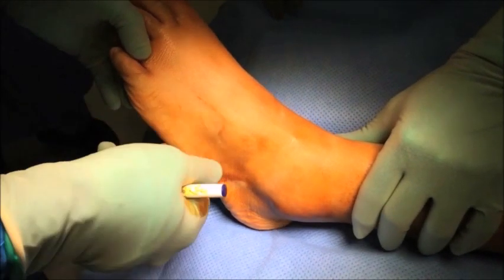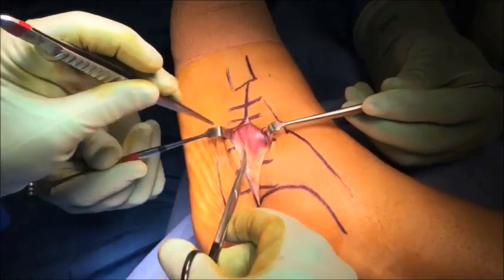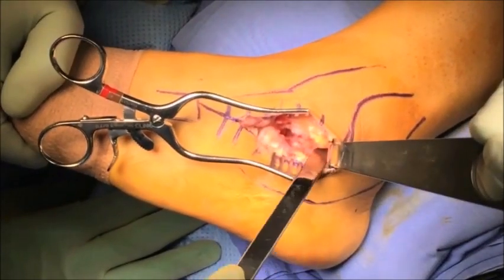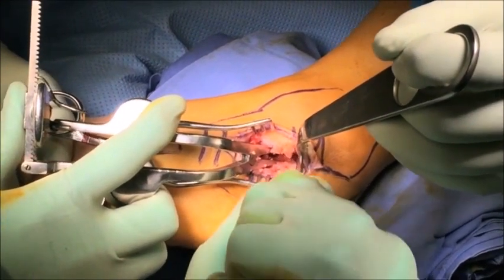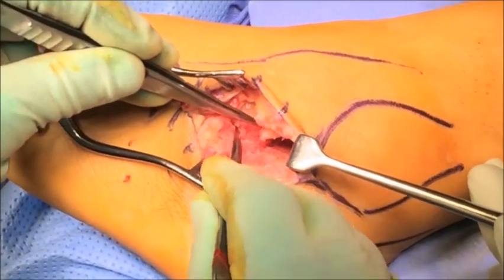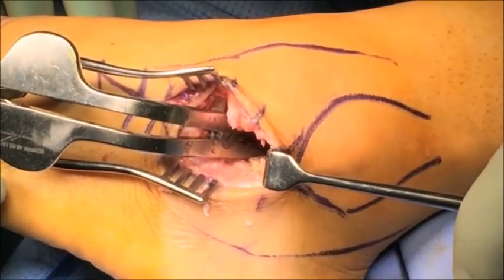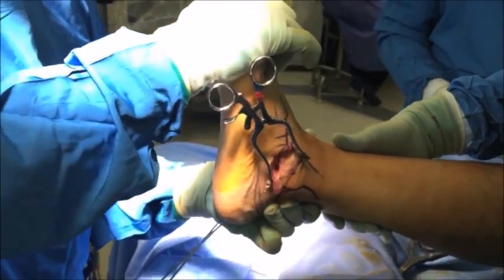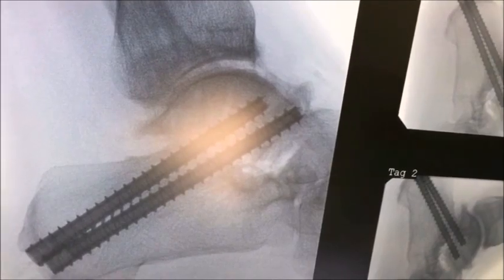Isolated Subtalar Arthrodesis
An isolated subtalar arthrodesis through a sinus tarsi approach with cannulated screw fixation is safe, reproducible, and effective for specific hindfoot pathology in adults.